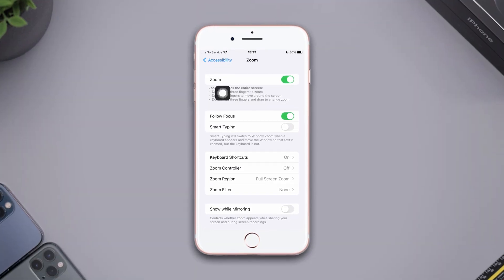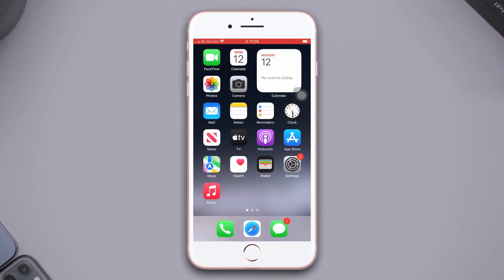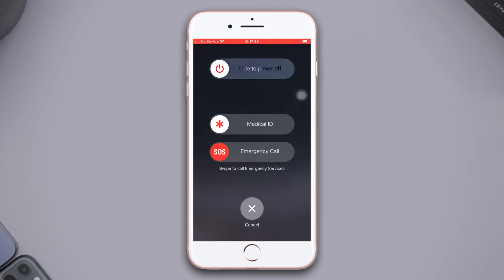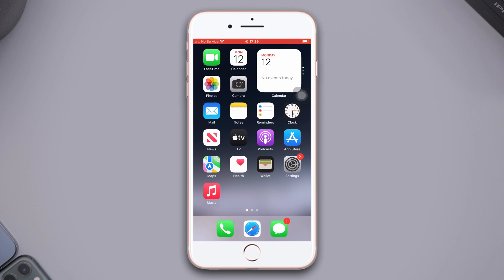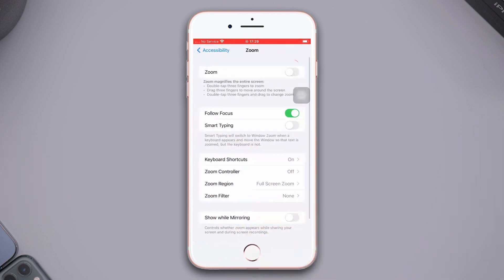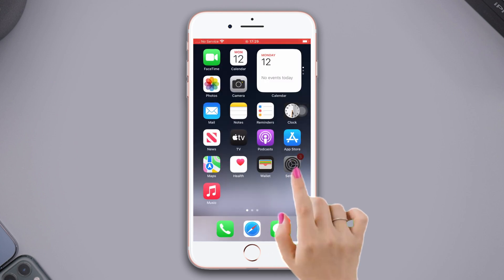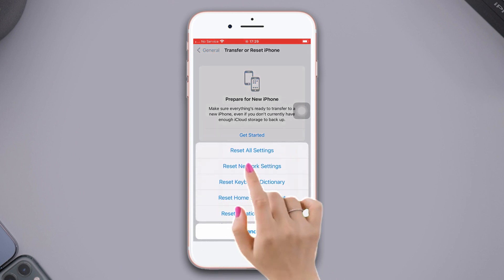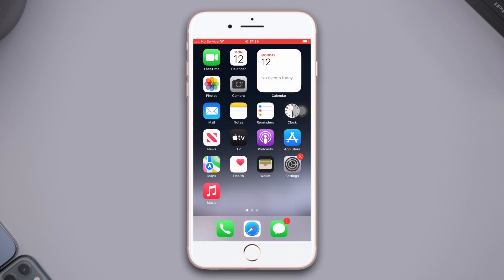How to Fix the iPhone 8 Plus Stuck on the Zoomed Screen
Is your iPhone stuck on zoomed in lock screen? No worries, I've come up with a solution video guide for you on how to fix your iPhone if the screen is zoomed. Watch the video guide and discover the right method to solve screen zoomed in stuck on your iPhone.

In this quick video tutorial, I'm gonna show you how to solve the screen zoom problem iPhone and how to fix zoomed screen on an iPhone. So, watch the entire video tutorial, and follow the instructions step by step carefully. Learn how to fix iPhone zoomed in screen and overcome iPhone stuck on zoomed screen.

00:01- Video intro
00:19- Solution 1: Force restart
00:33- Solution 2: Turn off zoom
00:47- Solution 3: Reset all settings
01:12- Solution ending